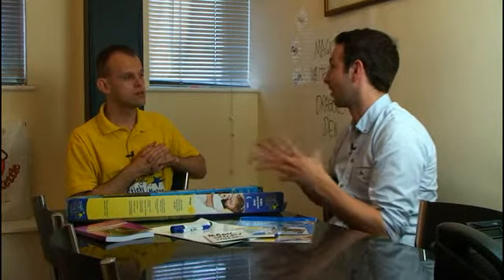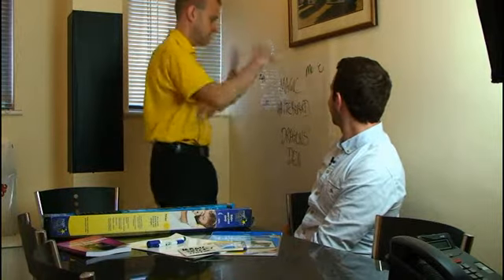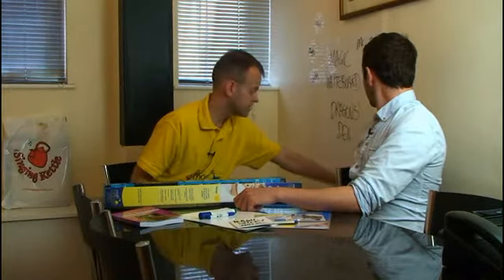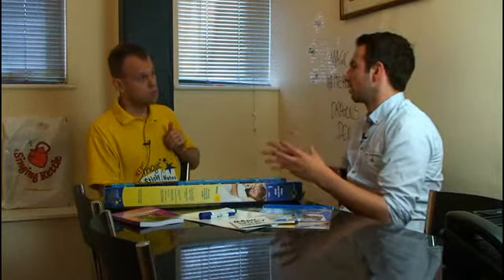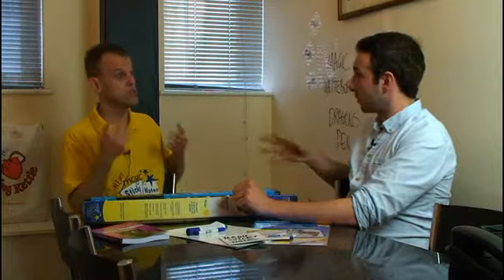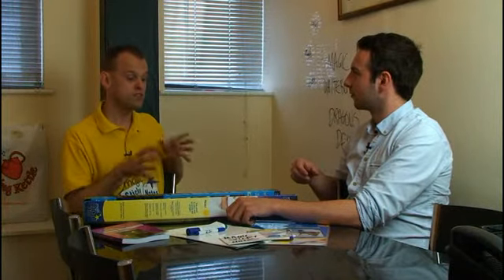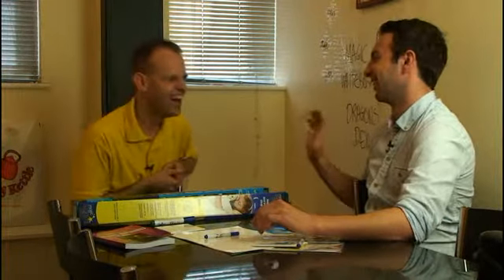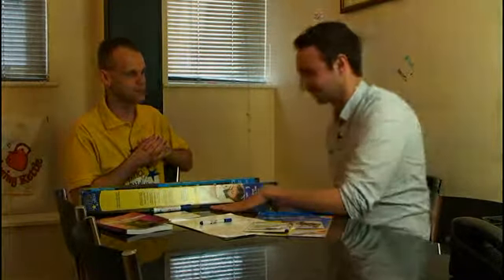Magic Whiteboard - SUTV Mag Issue 29